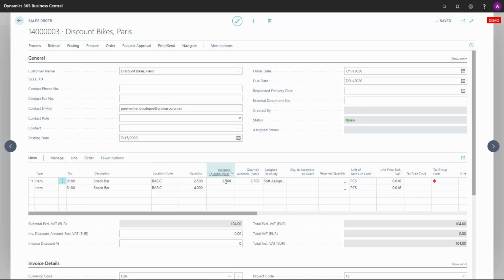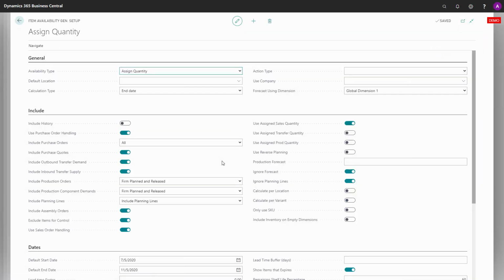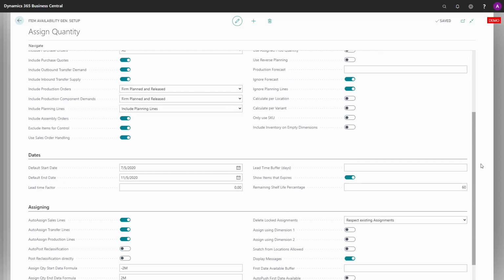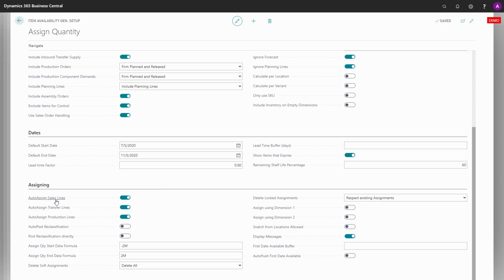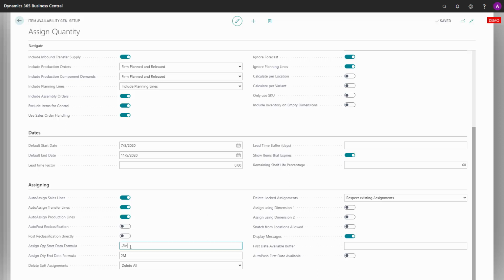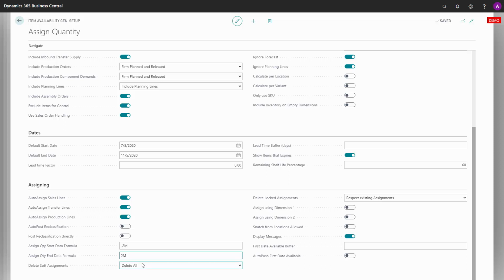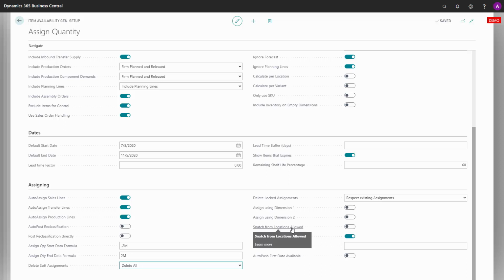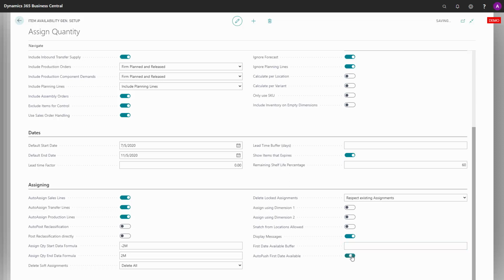ENG20070329 Detailed run through Assign Quantity Setup